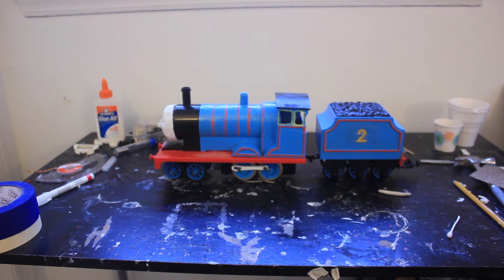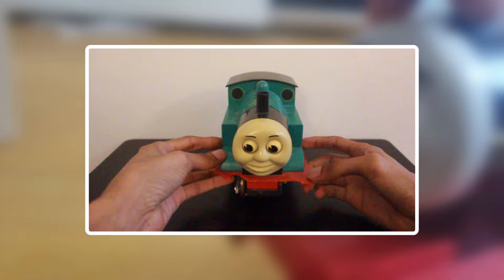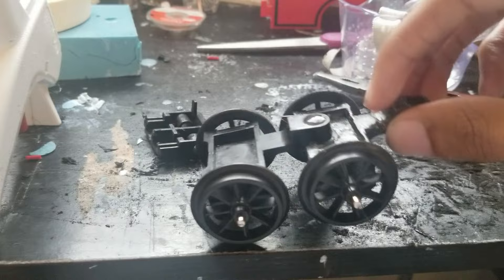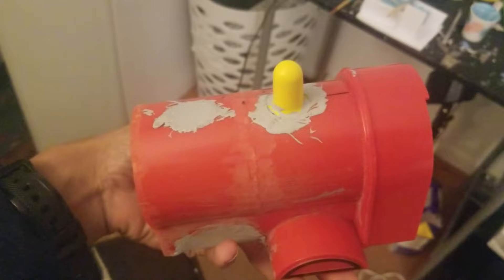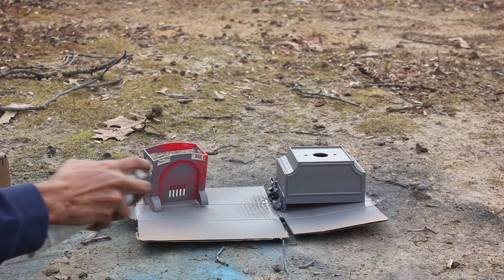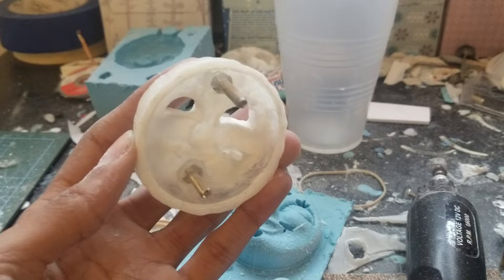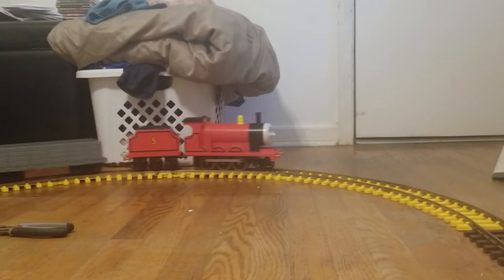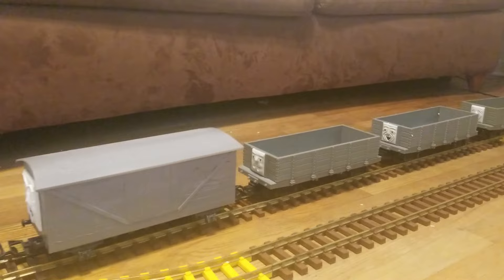Custom Lionel Edward The Blue Engine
I undertake my most ambitious modeling project and turn Lionel's G Scale James into Edward the Blue Engine.